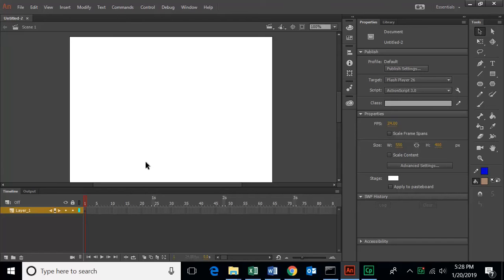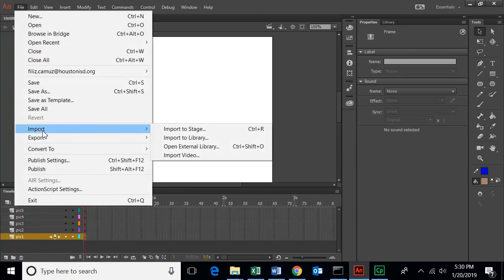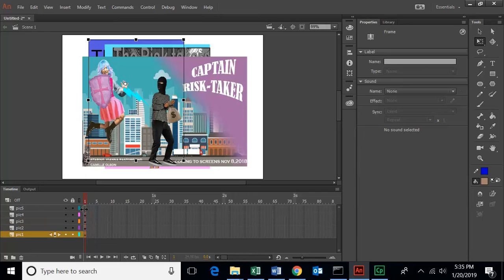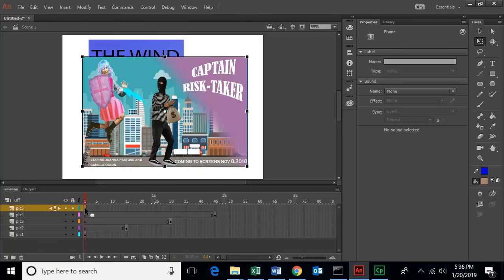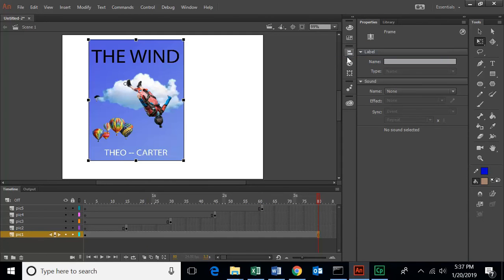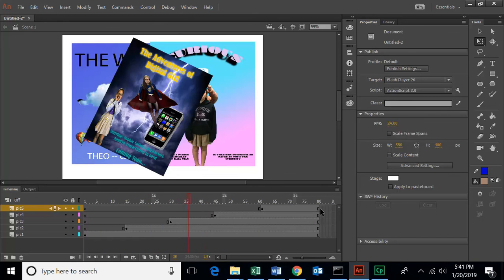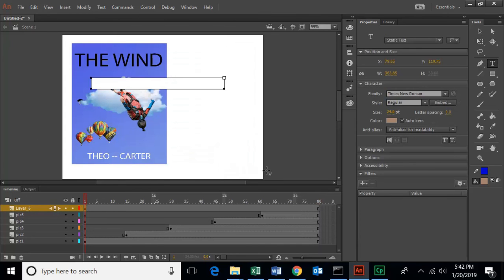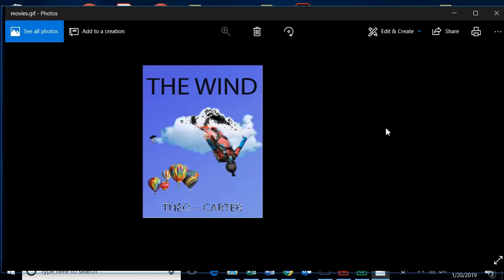Create Animated Gif in Adobe Animate